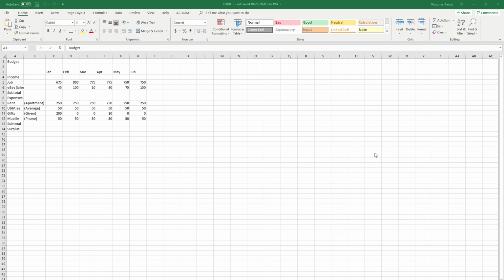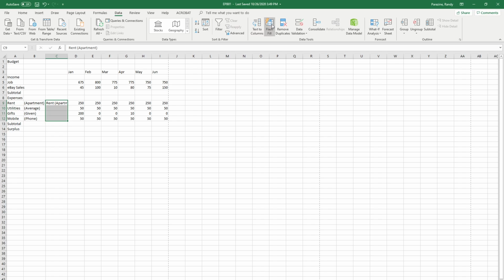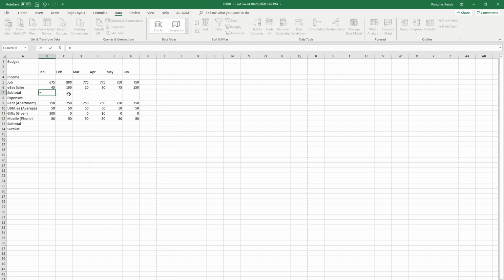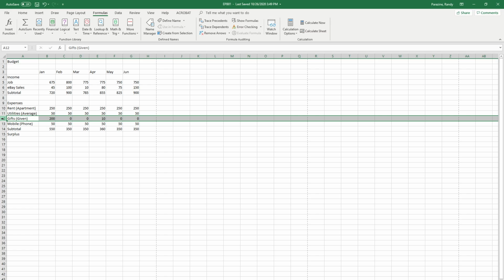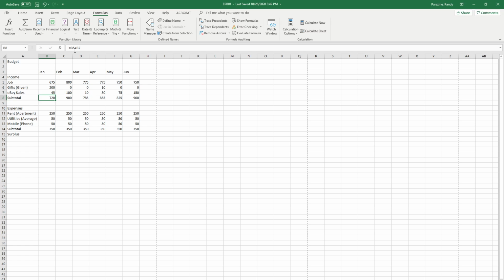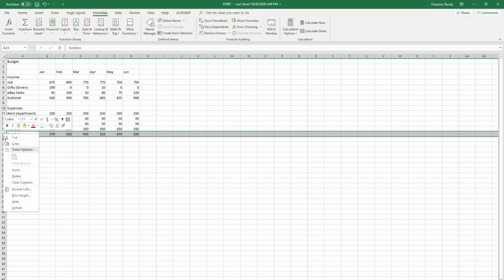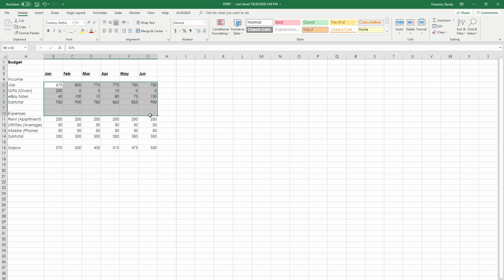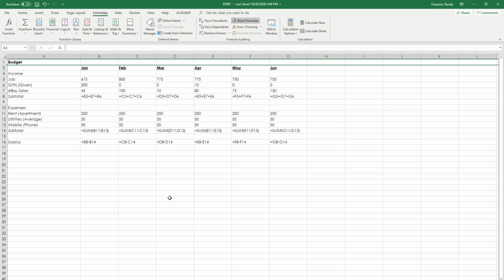Excel Chapter 1 EOC Portfolio Builder